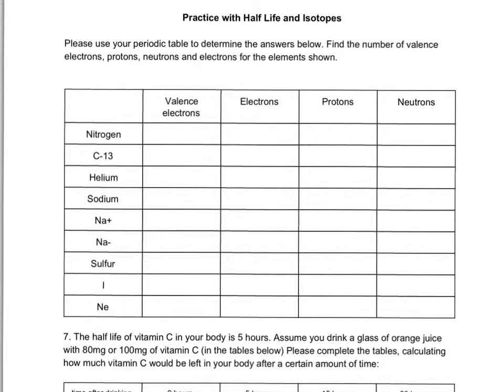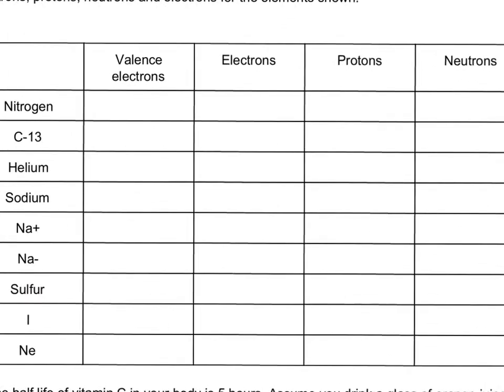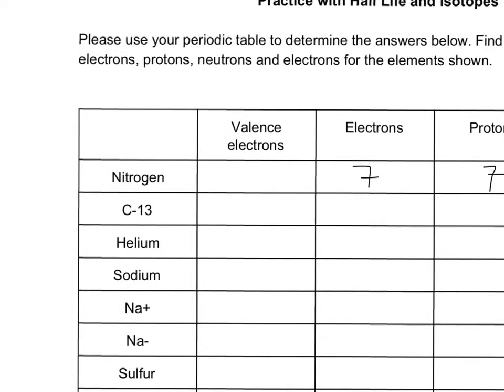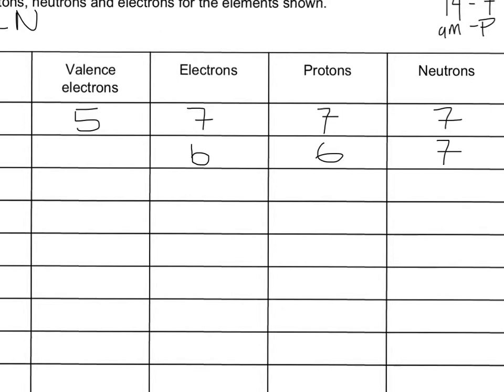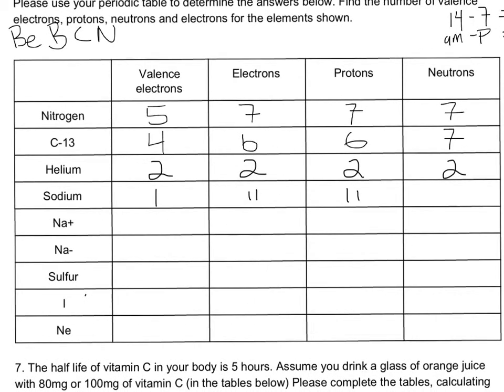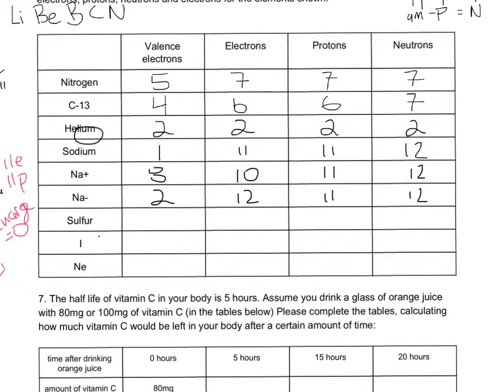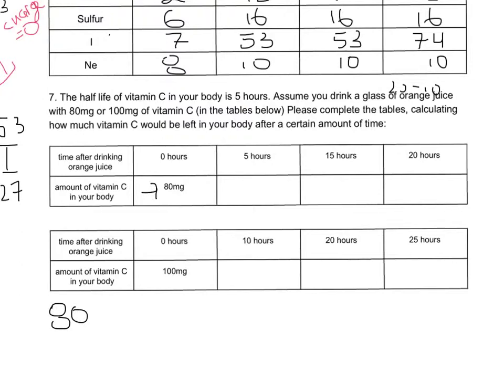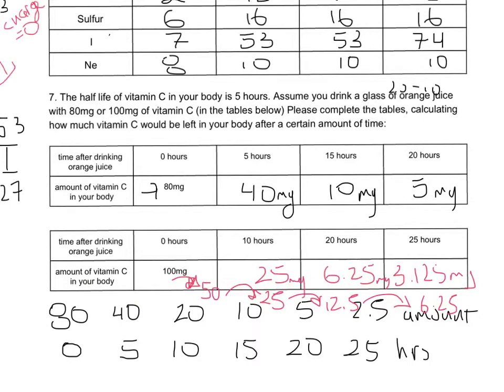Half life and isotope practice